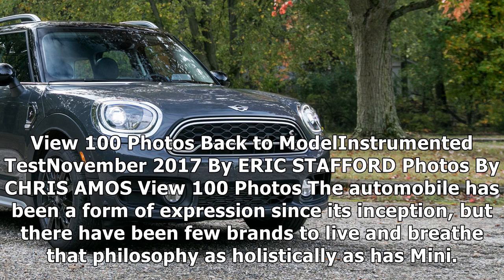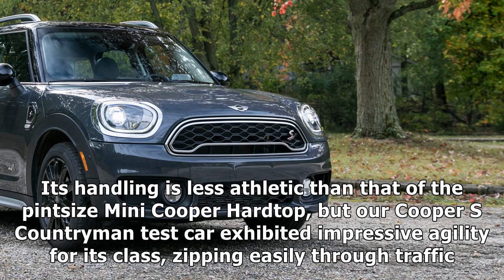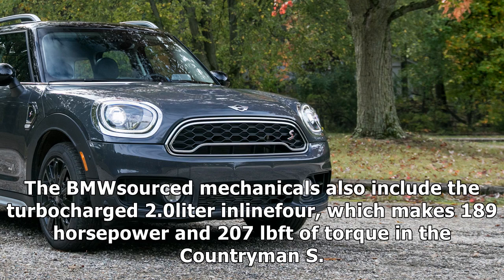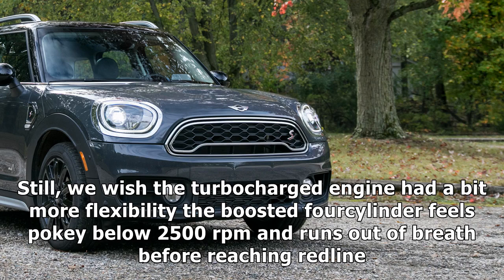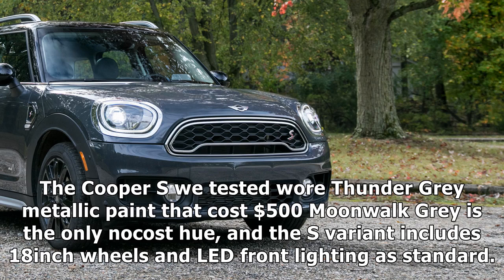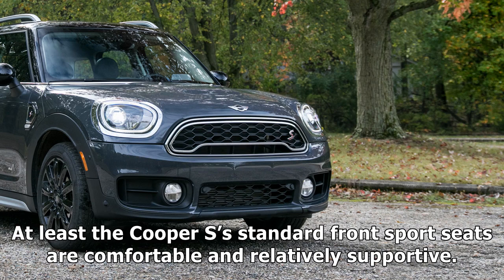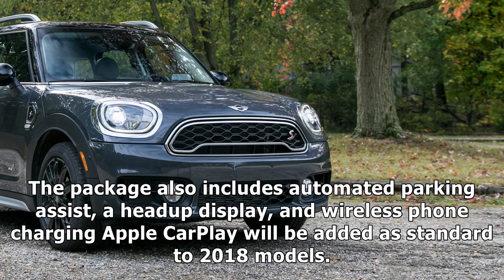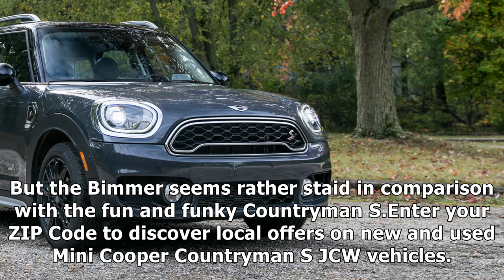test moto2017 mini cooper s countryman all4 manual test | review